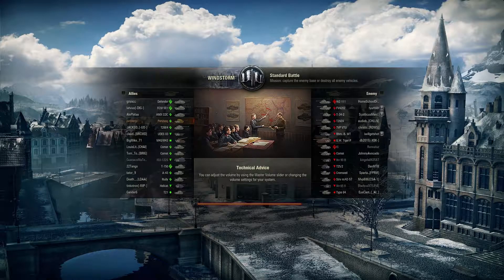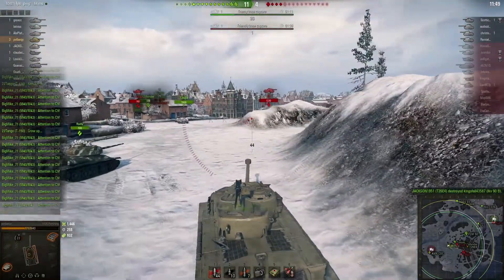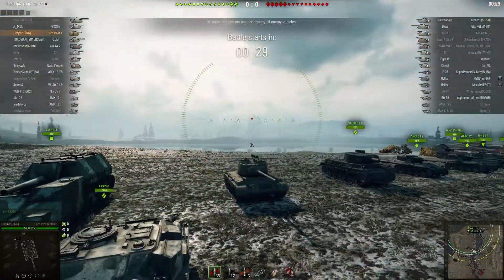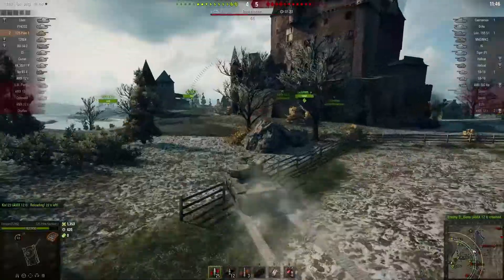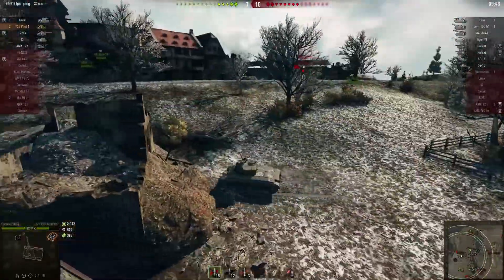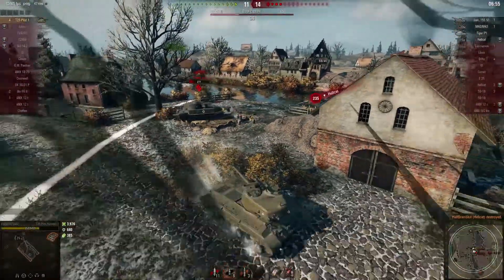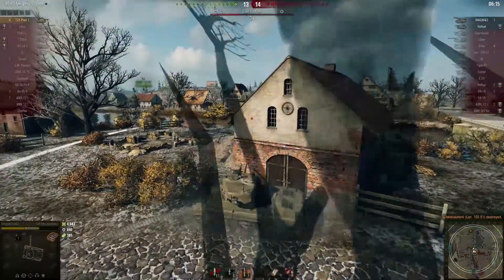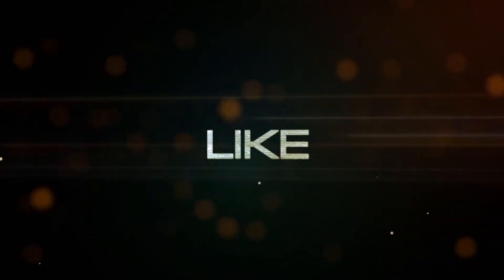M26 Pershing and T25 Pilot 1 (World of Tanks Gameplay)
I take a break from some Overwatch gameplay to bring you a game I fell in love with years ago.  Today I highlight myself in my favorite tank, the M26 Pershing and also at 5:30 Firejaxx in the Premium T25 Pilot Number 1.  Both are Tier 8 American Medium tanks.  I do surprisingly well for your average tanker, but FireJaxx definitely shows what the T25 Pilot number 1 is capable of.  Also, Yes I have not spent one cent on this game.